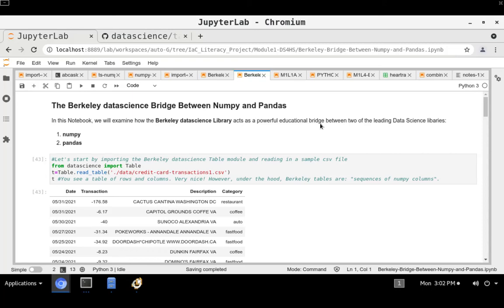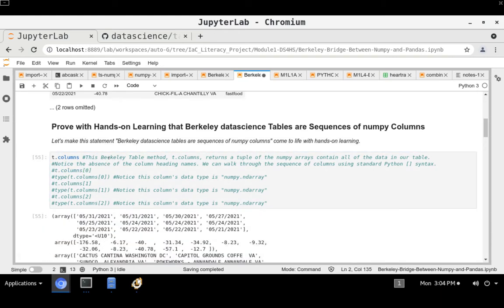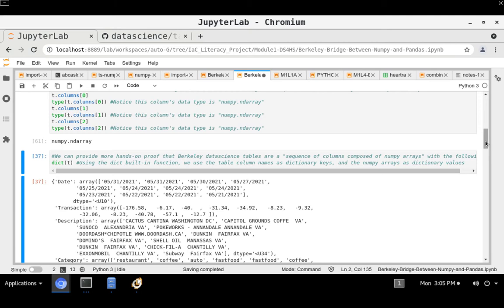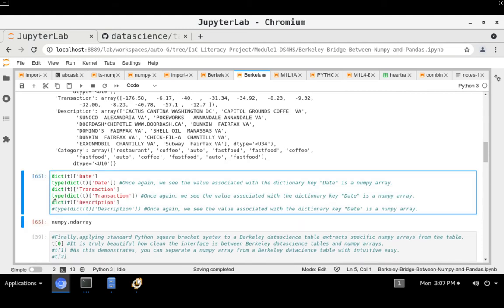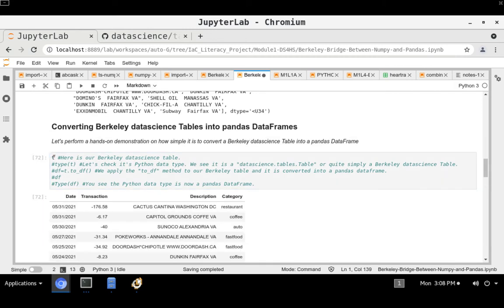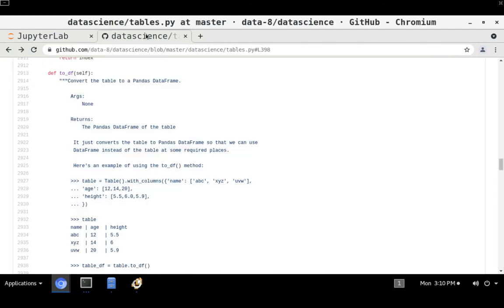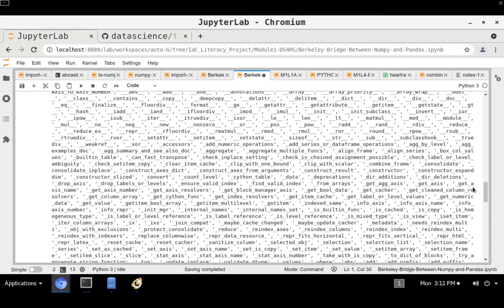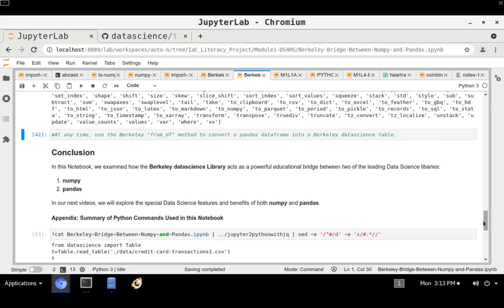M1L10 Bridging Numpy and Pandas with Berkeley Datascience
In this video, we explore how the Berkeley datascience Library provides a link between two of the most powerful Data Science libraries: numpy and pandas.